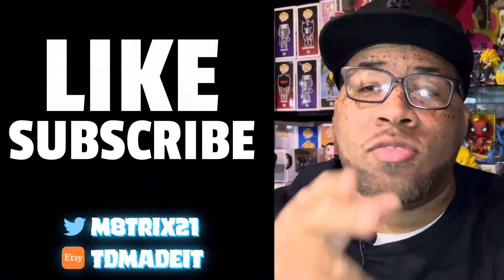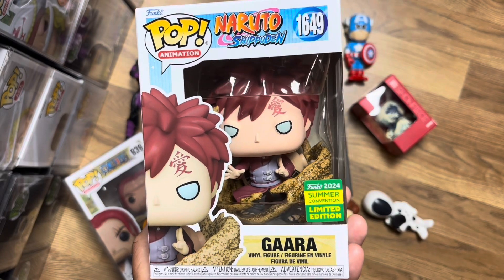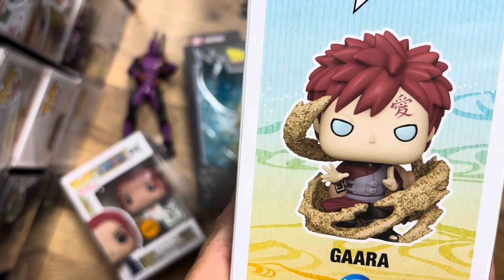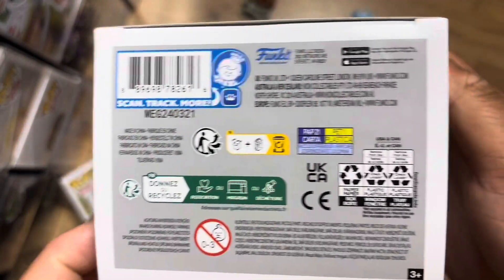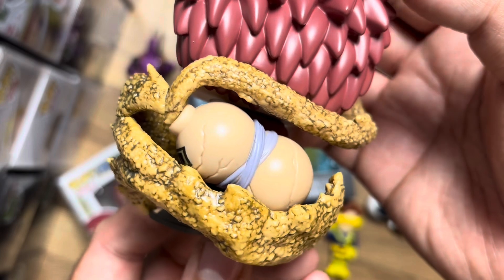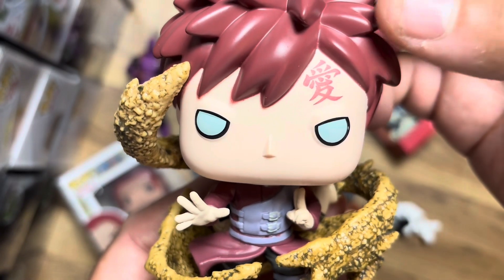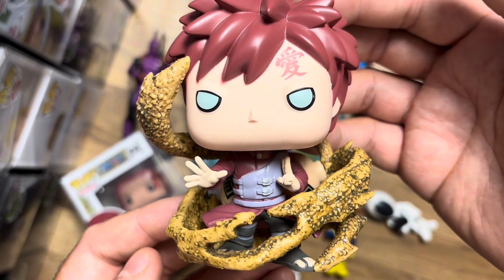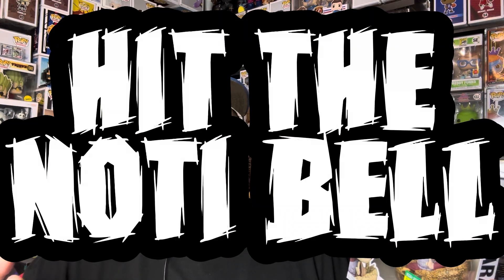Is This the Best Gaara (Naruto) Funko Pop?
Let's take a look at the SDCC Exclusive Gaara from Naruto Funko Pop